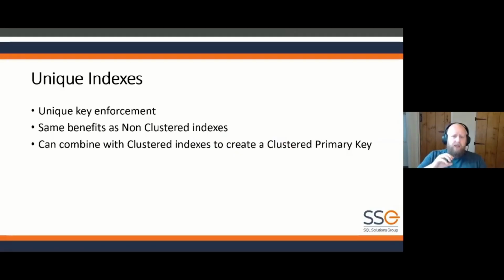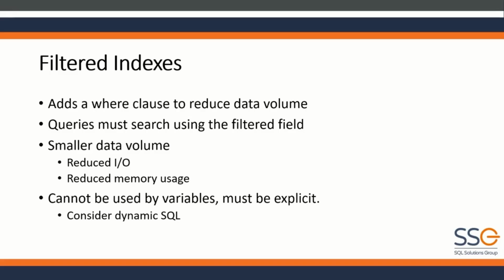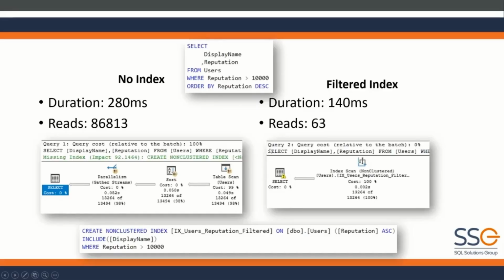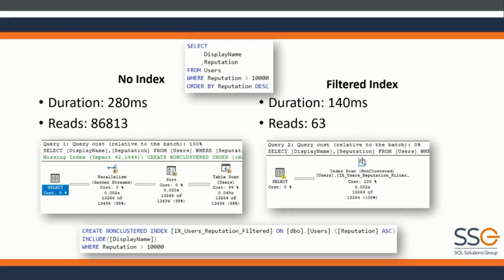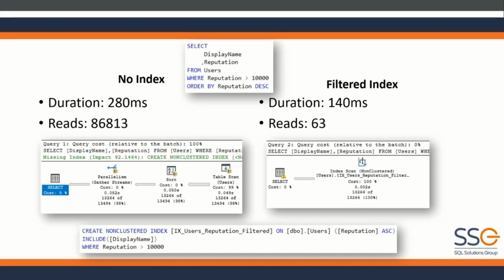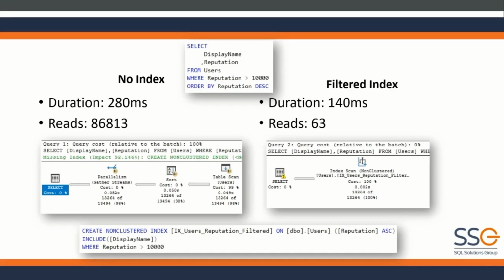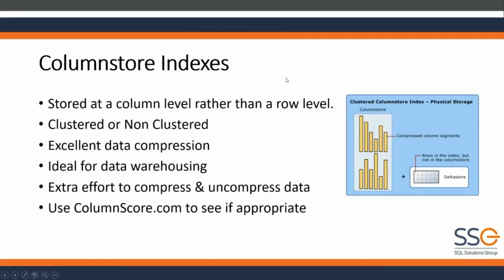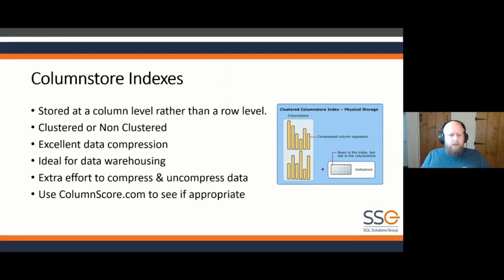Unique, Filtered, & Columstore Indexes in SQL Server 9 min Explainer with Expert, Rich Benner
Learn how to optimize SQL Server performance in just 9 minutes! In this Indexes Series clip, Rich explains unique indexes, filtered indexes, and columnstore indexes, showing when and how to use each to make your queries faster and more efficient. Perfect for DBAs, developers, and SQL enthusiasts looking for practical tips to improve database performance.

Watch now to understand the differences, best practices, and real-world use cases for these powerful SQL Server indexes.